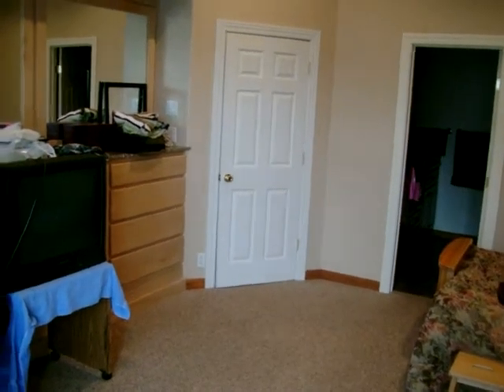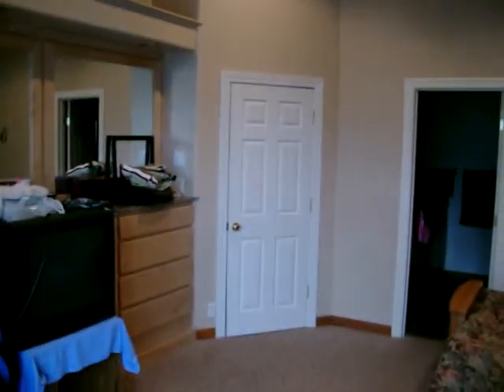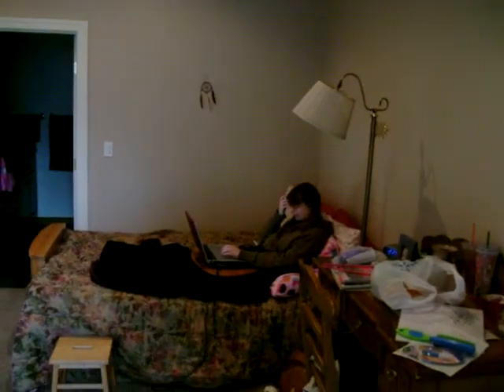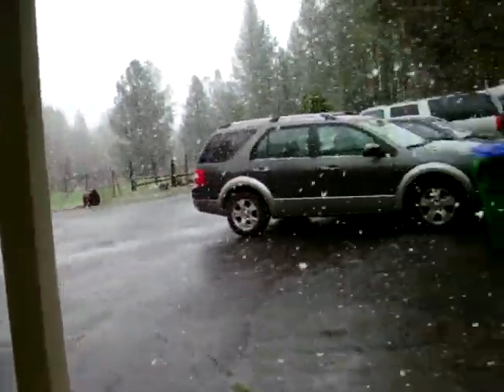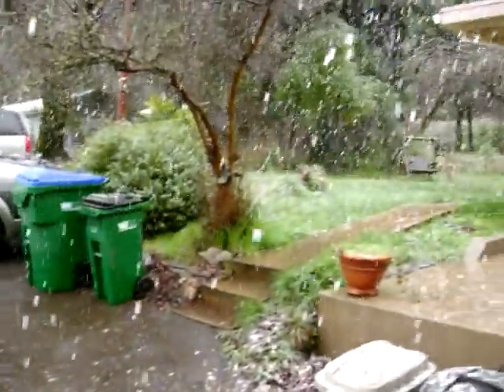Sharon's Pt.11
remodeling  at Sharon's